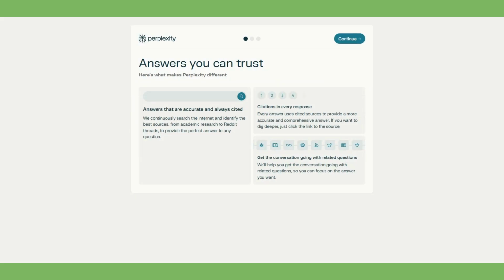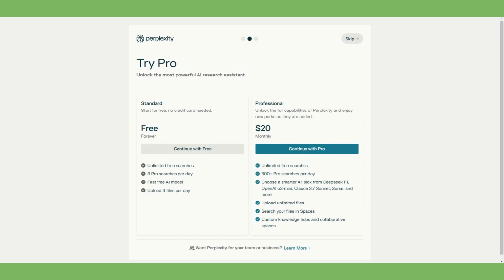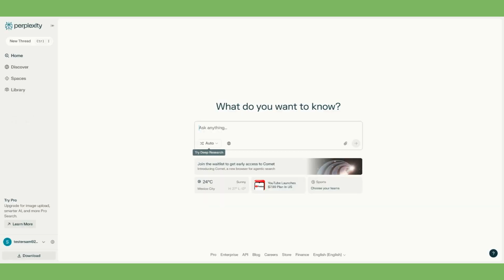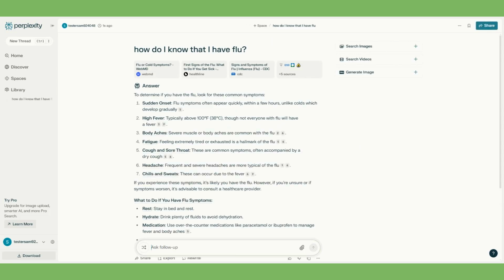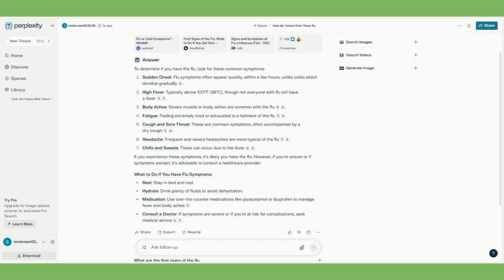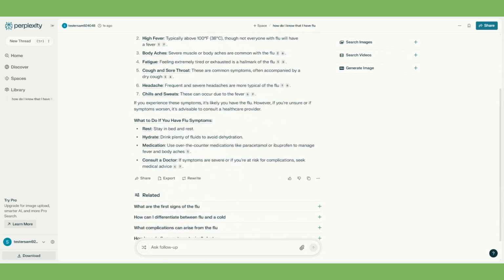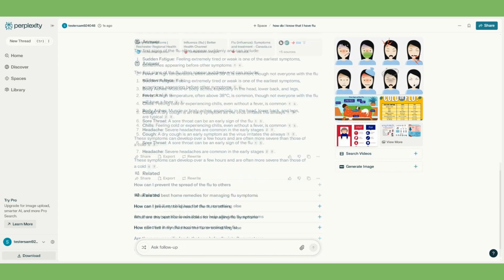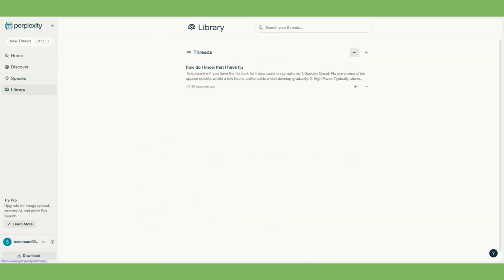How To Use Perplexity AI For Beginners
In this video I'll show you How To Use Perplexity AI For Beginners . Thw method is very simple and clearly described in the video. Follow all of the steps and succesfully solve your problem!